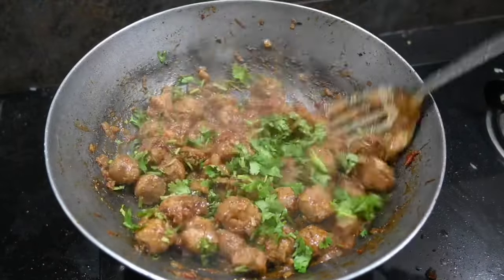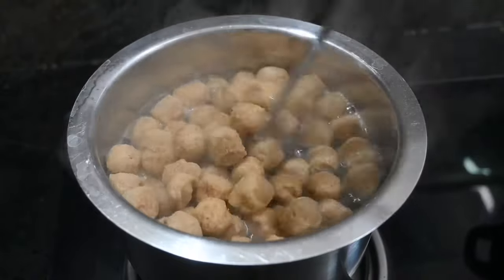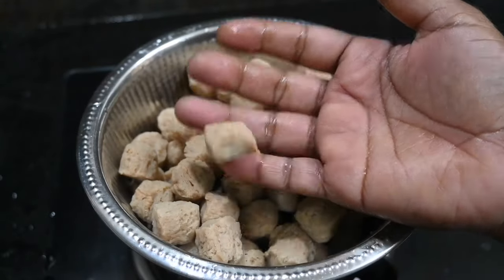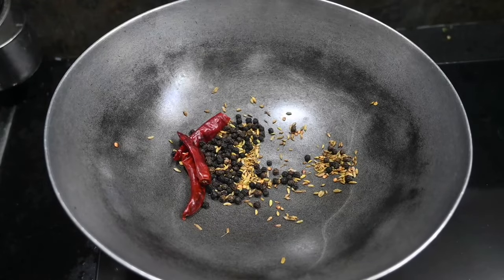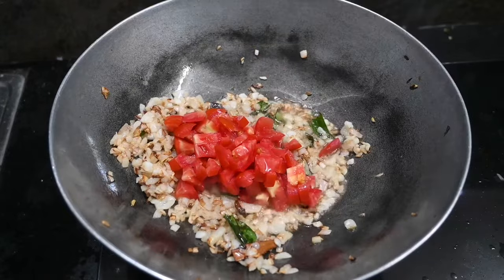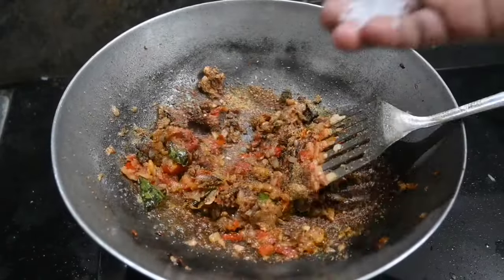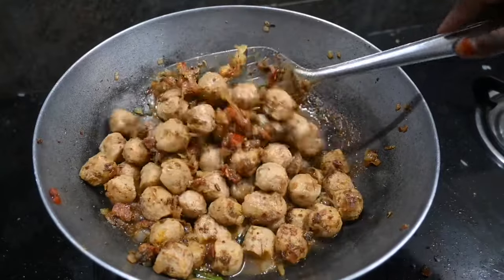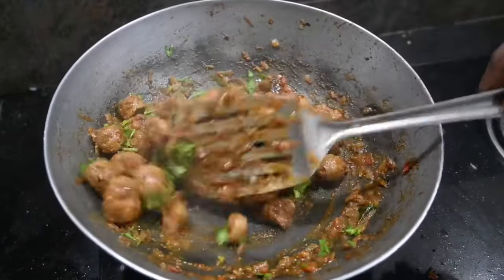சிக்கன்,மட்டன் குழம்பை மிஞ்சும் சுவையில் மீல்மேக்கர் கிரேவி ! Meal Maker Gravy in Tamil | Soya chunk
அட்டகாசமான சுவையில் மீல்மேக்கர் கிரேவி செஞ்சு அசத்துங்க | Meal Maker Gravy in Tamil | soya chunk
Meal Maker Gravy in Tamil | How to make Meal Maker Curry | Soya Chunks Gravy Recipe in Tamil
சிக்கன்,மட்டன் குழம்பை மிஞ்சும் சுவையில் மீல்மேக்கர் கிரேவி | Meal Maker Gravy | Soya Chunks Gravy
கறி குழம்பு சுவையை மிஞ்சும் மீல்மேக்கர் கிரேவி | Meal Maker Gravy in Tamil Soya Chunks Gravy.
மீல் மேக்கர் கிரேவி மட்டன் குழம்பை மிஞ்சும் சுவையில் |Soya Chunks Gravy | Meal Maker Gravy in Tamil